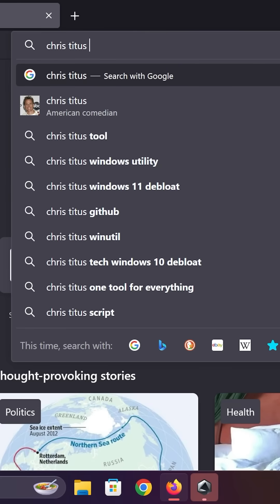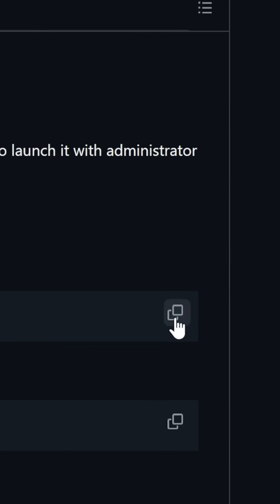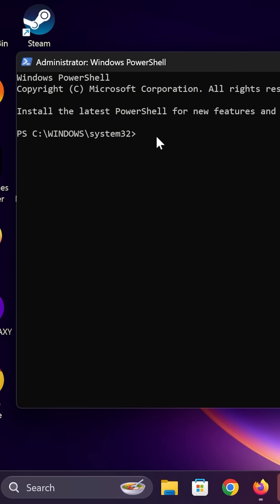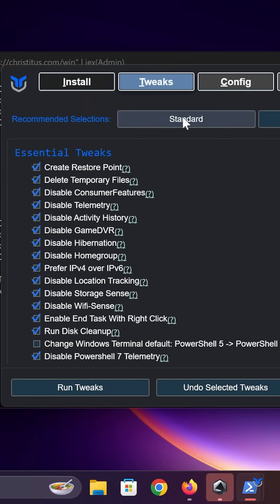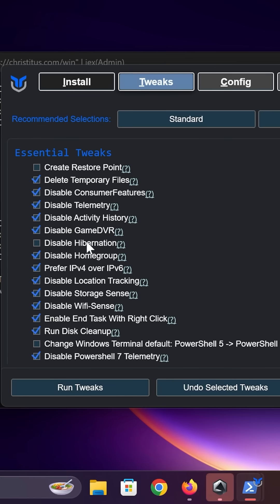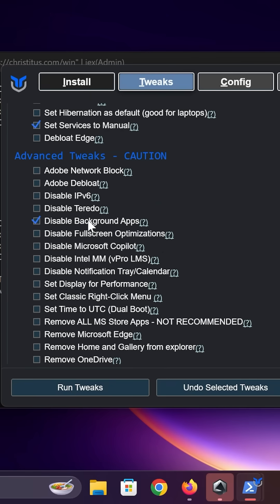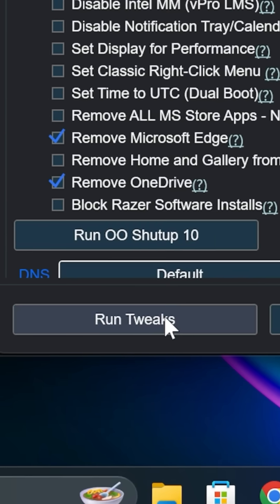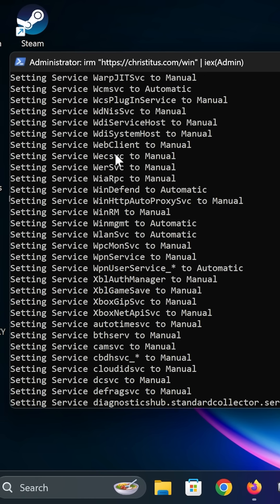Optimizing Your Windows Handheld in 60 Seconds!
Best tool for optimizing windows handhelds in one go? Indeed it is! Grab the tool to run on your Windows handheld here: